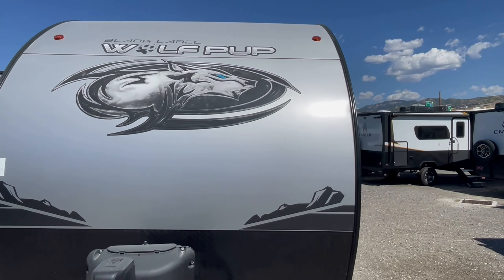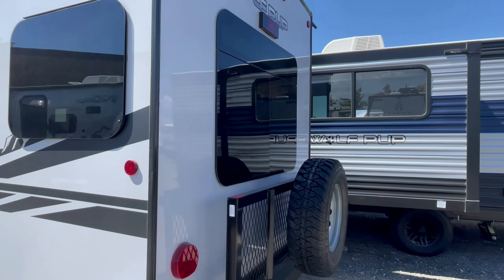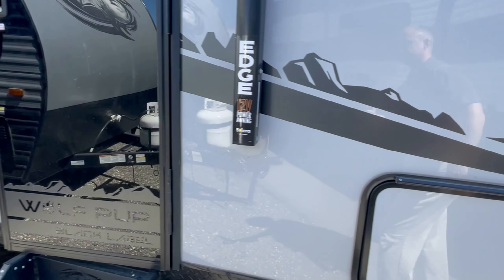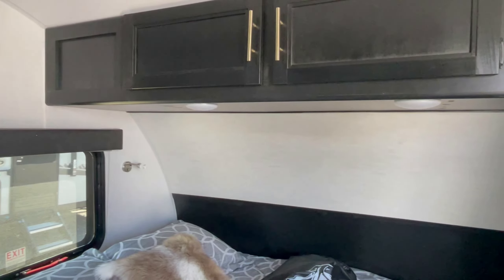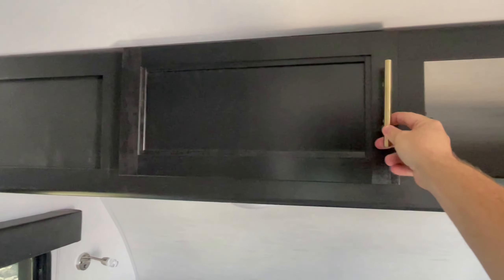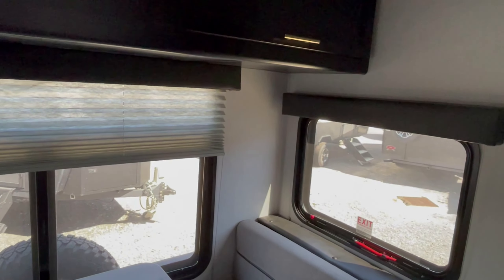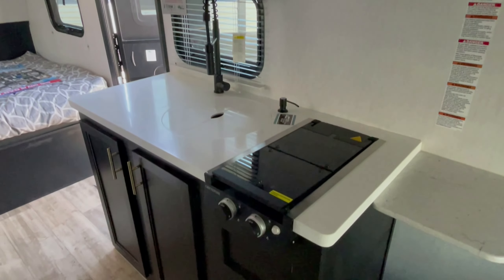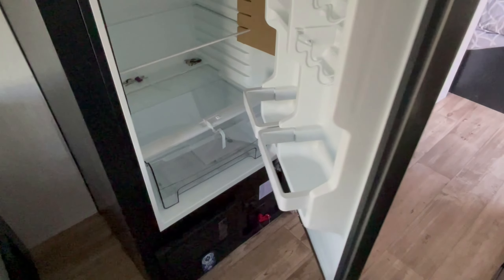BEST UNIQUE Travel Trailer with HUGE WINDOWS!!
Forest River makes a cool small travel trailer. The 16TSBL is a nice rear dinette floorplan and is towable by most SUVs and small pick up trucks. It does not have much storage. I am not a fan of the interior colors, however it is still a nicely built little travel trailer. Cherokee WolfPup 16TSBL travel trailer
2022 Cherokee WolfPup 16TSBL Rear Dinette Travel Trailer

Introducing the all-new Wolf pup trailer – the perfect camper for dialing up the cool factor on your next camping trip. With its sleek black and silver design, this trailer is perfect for a modern lifestyle.

Plus, the Wolf pup features a 16' TBL rear dinette that includes a dining area, twin bed bed and a 10' slide out that offers plenty of space for your gear. If you're looking for a high-end camper that offers a unique design and incredible value, the Wolf pup is the perfect choice for you!